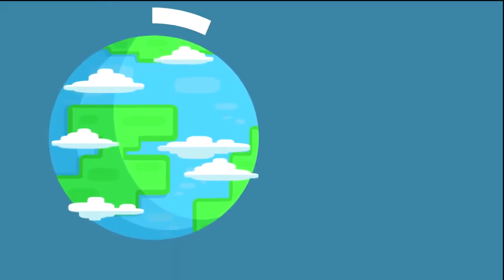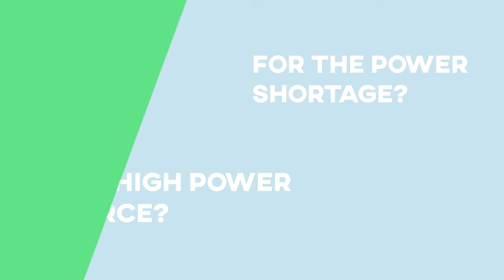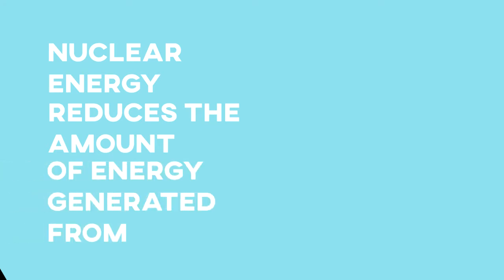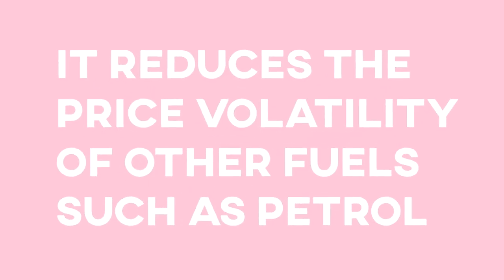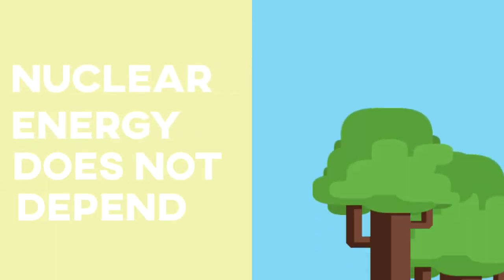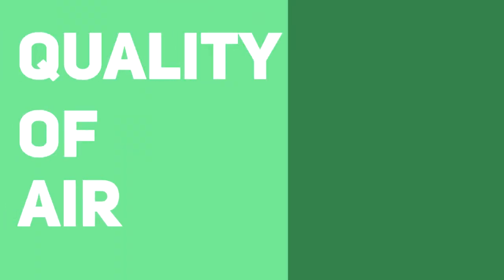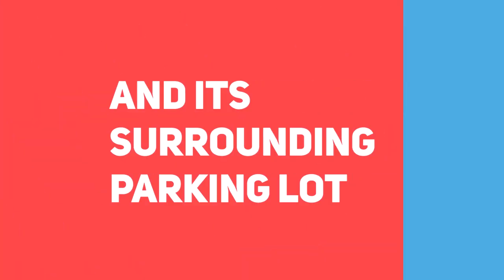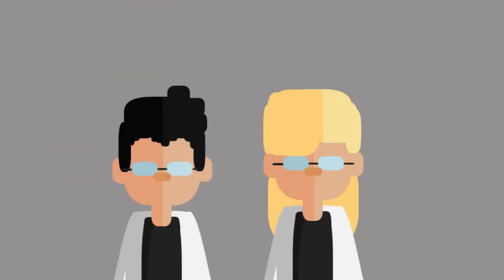R3-1: Marcelo H. Del Pilar National High School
Verbatim description of the video from the contestant:
A video to showcase the positive side of using nuclear energy for industry, agriculture, and technology especially in the Philippines.